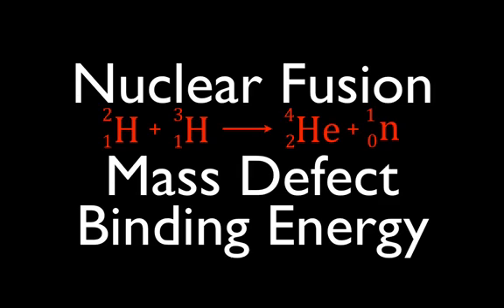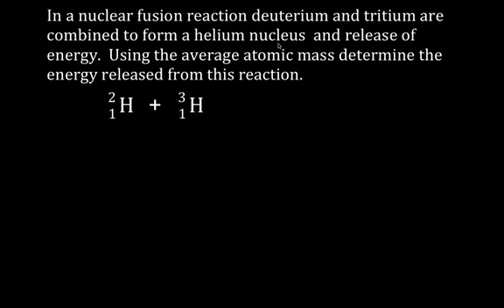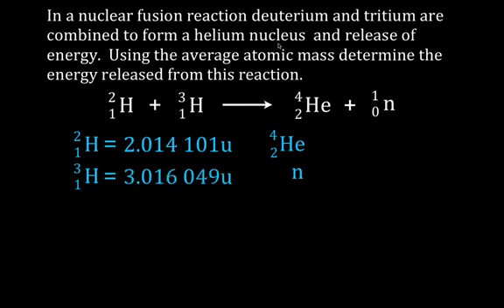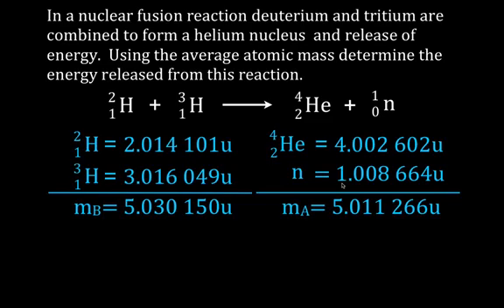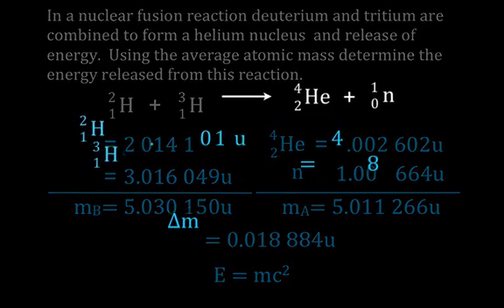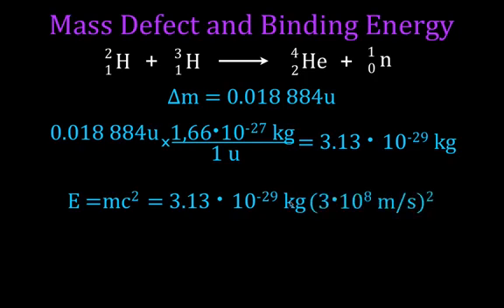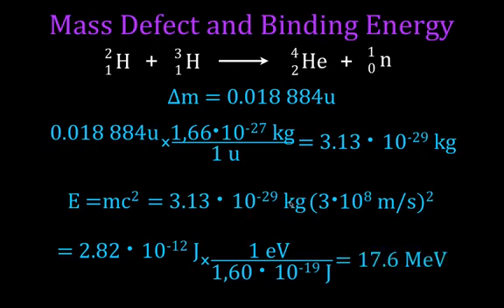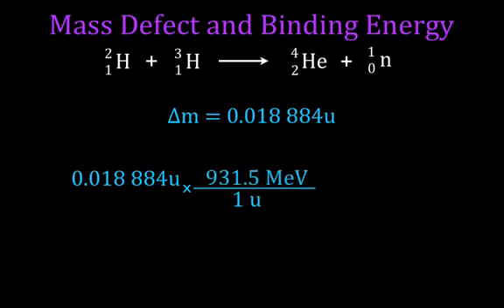nuclear mass defects